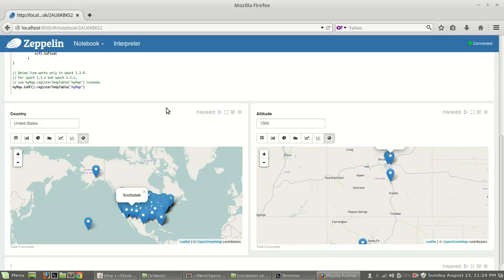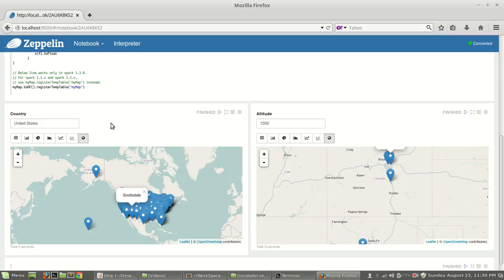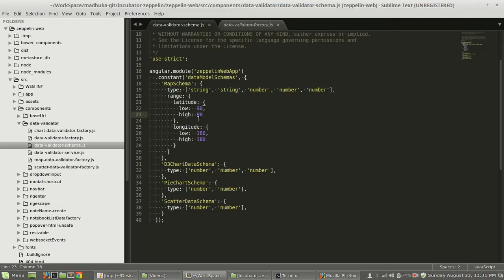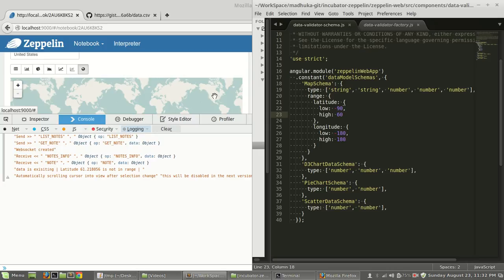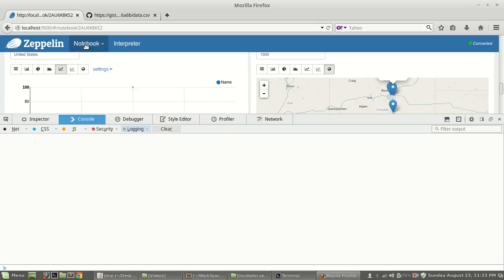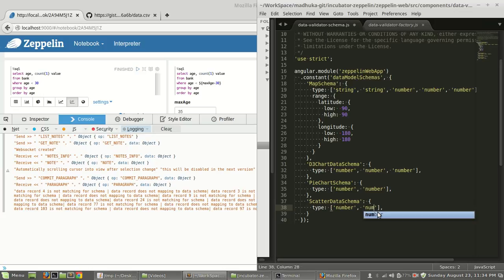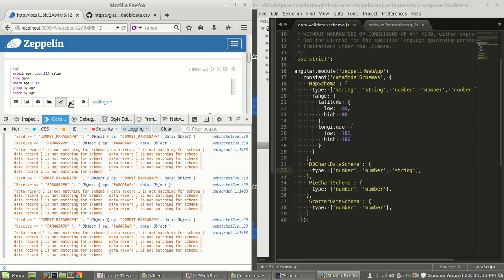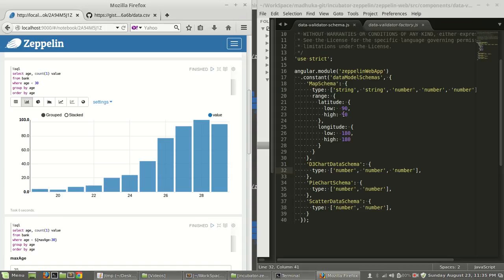Zeppelin Data Validation Service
Data validation is a process of ensuring data in zeppelin is clean, correct and according to the data schema model. It explain.
 - Data Validation Schema - type, range